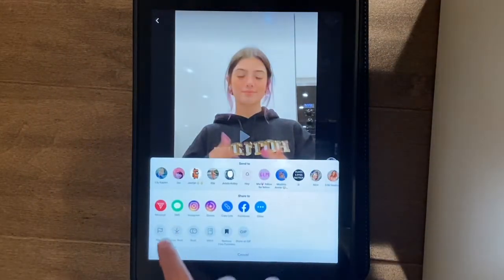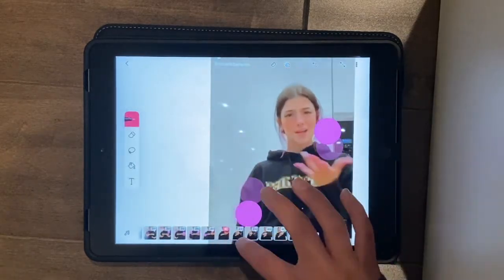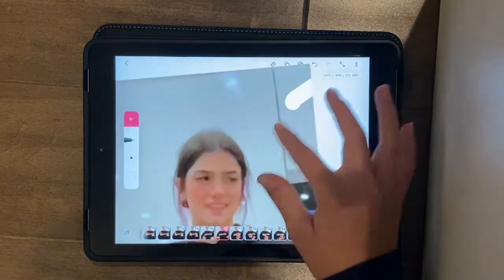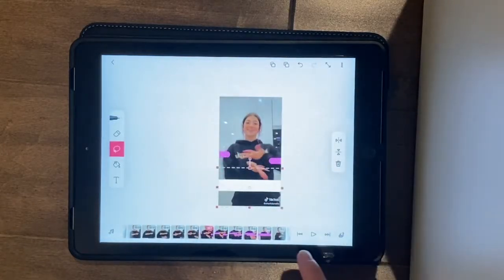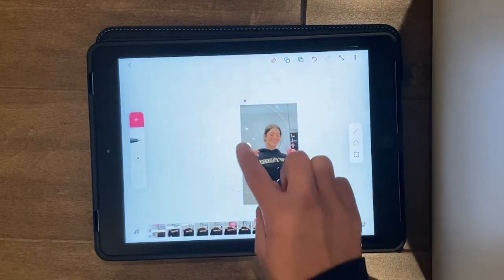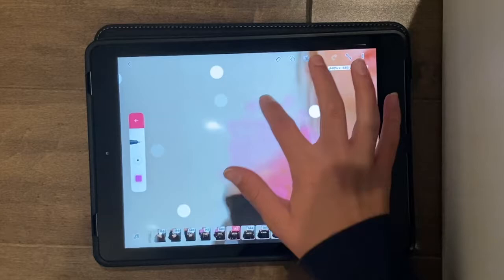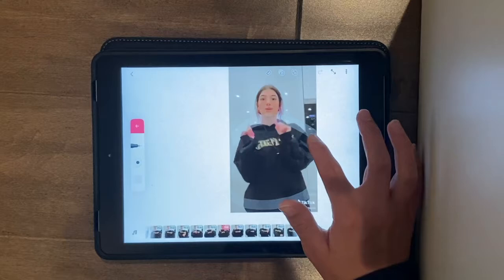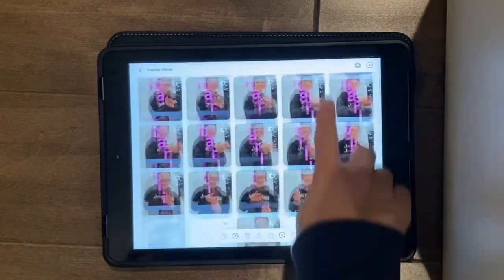animation in 30 minutes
In this video I will show techniques to create an animation. With these techniques you can make this animation or another one mix and matching these techniques to create an animation in only 30 minutes!